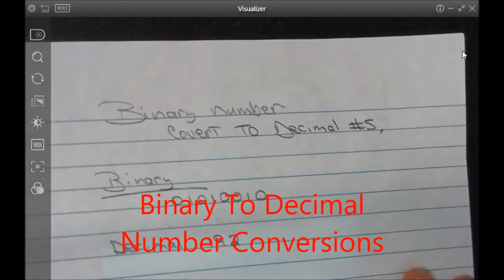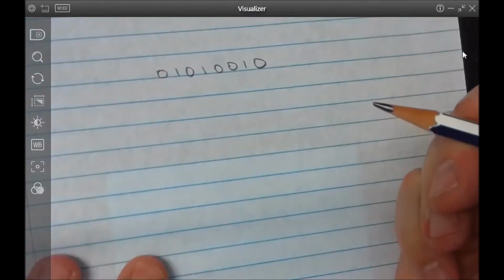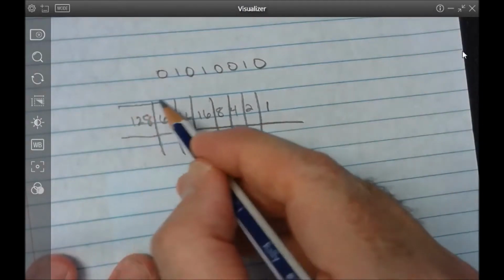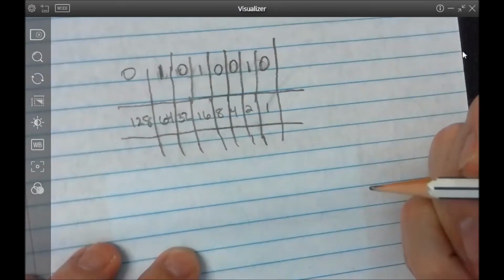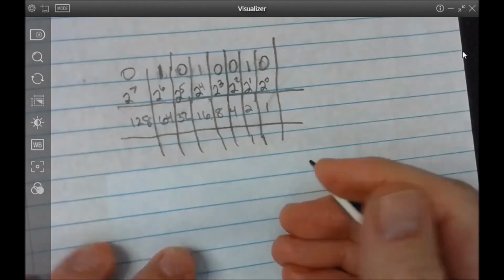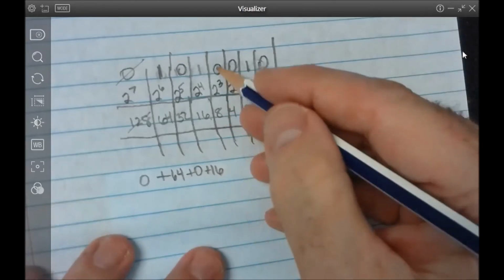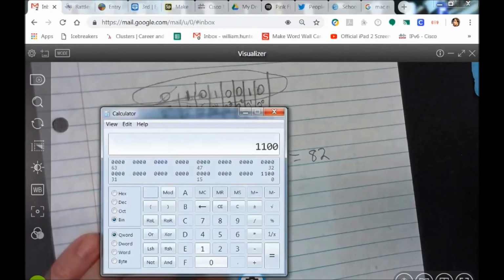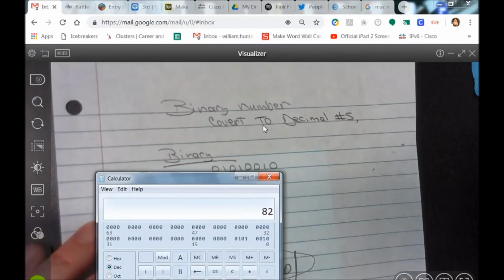Binary to Decimal Conversions